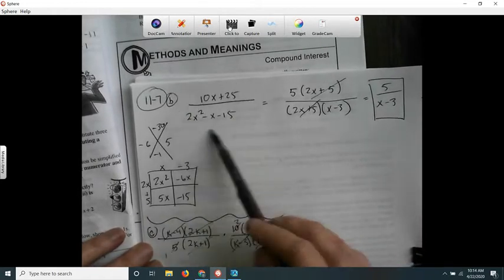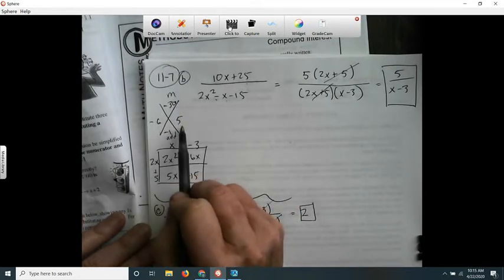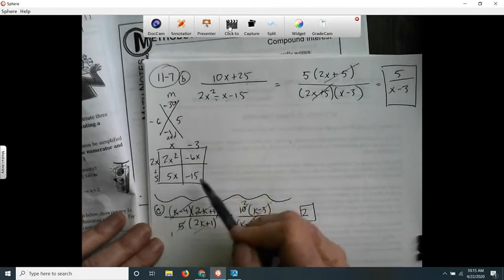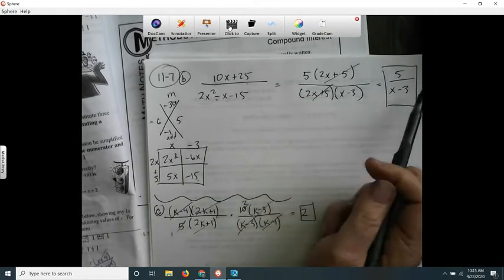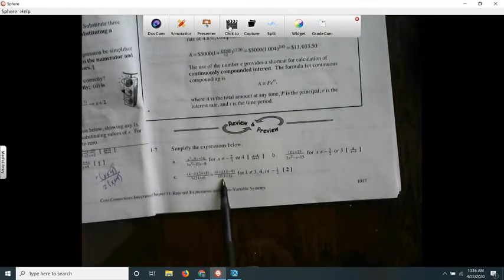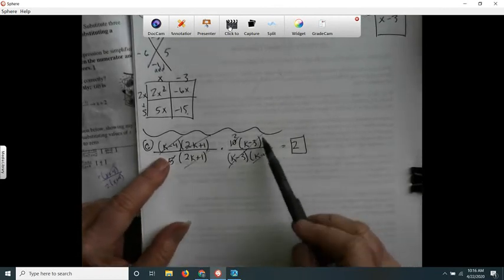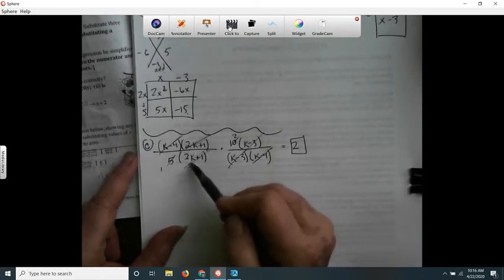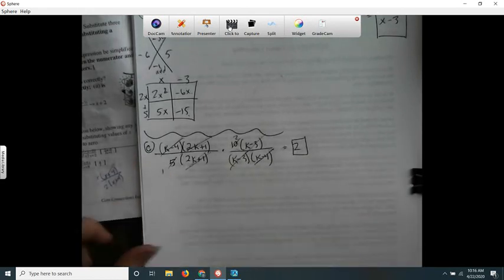Int 3 11-7 bc